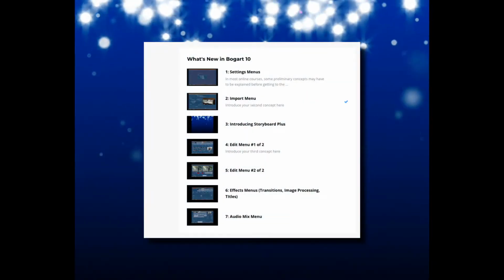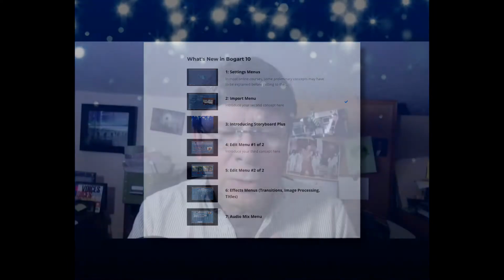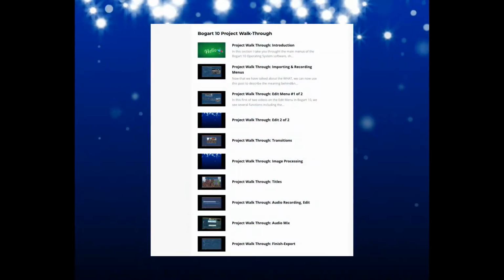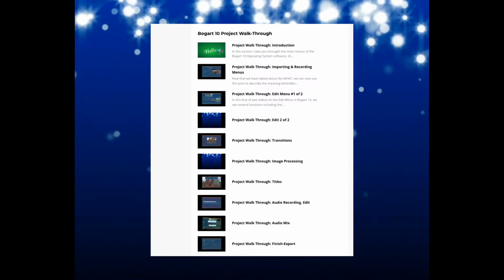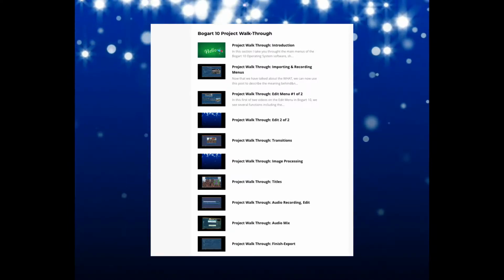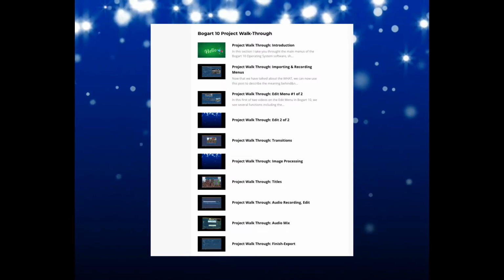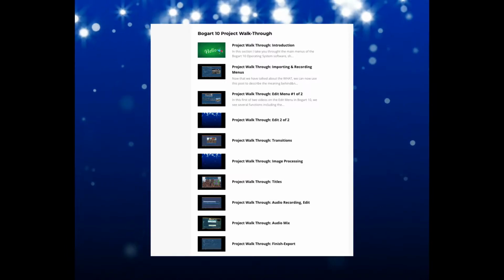Introduction to the new Bogart 10 Bonanza tutorial class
This 3-hour series of video lessons will help you master the Bogart 10 Operating System on your Casablanca video editor.  You can access the online class immediately via this